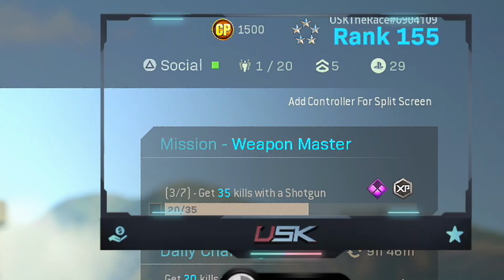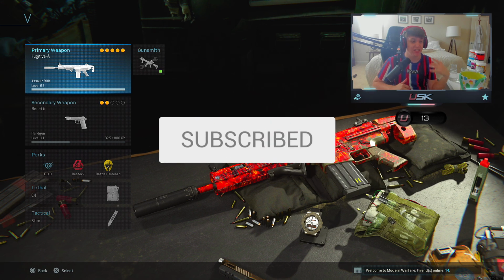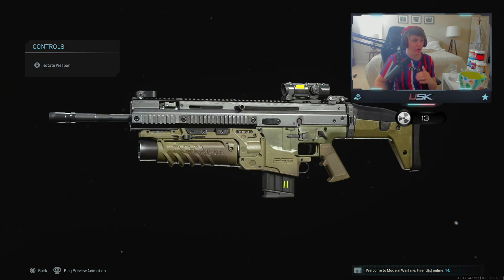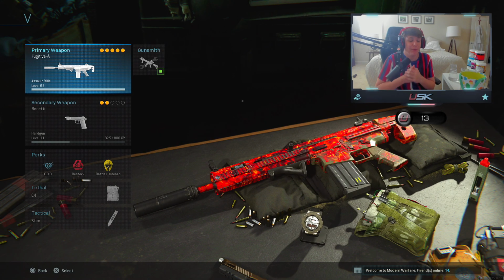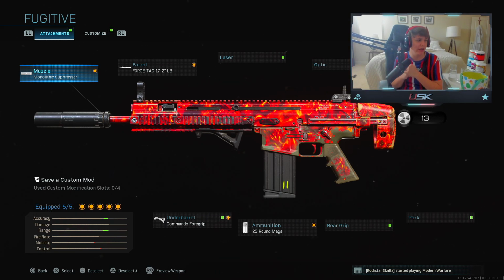SEASON 3 LEVEL 155 REWARD! - MODERN WARFARE MAX LEVEL REWARD (New Scar Fugitive)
In this video, I show the *RARE* Scar Fugitive blueprint in Modern Warfare. This weapon can only be unlocked by hitting Max Level 155 in Modern Warfare Season 3! I show the best Scar class setup, and also drop a tactical nuke!